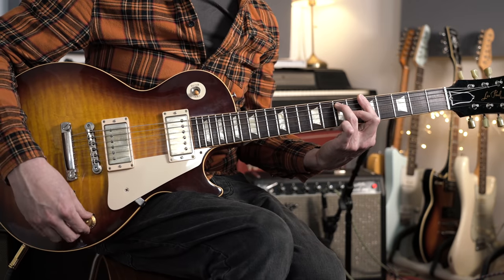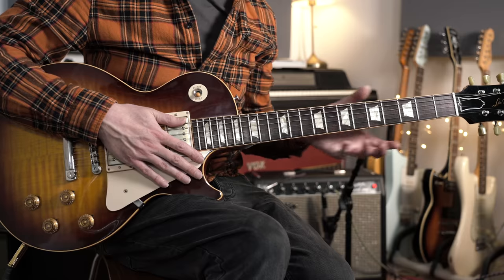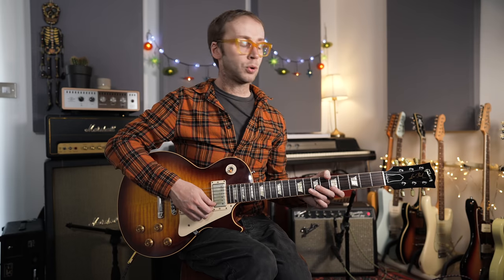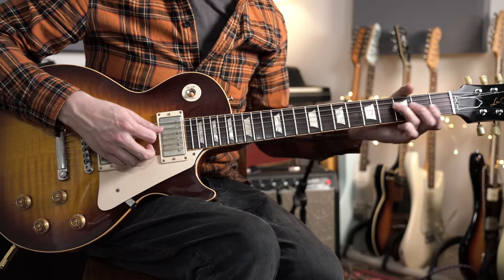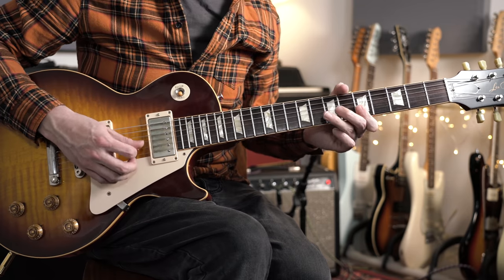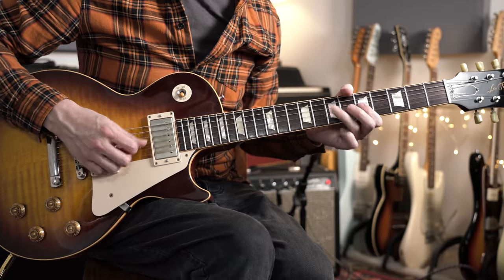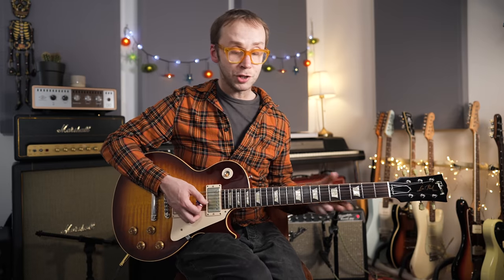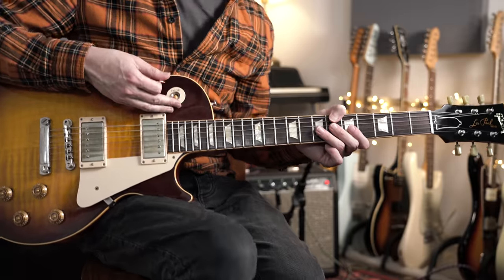Playing the changes on a blues: my soloing secrets revealed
For me, one of the most important parts of blues soloing is the ability to outline the chord changes, particularly during the last four bars of the 12 bar cycle. In this video I show you how I approach doing this. There's a bit of theory, a discussion of phrasing and note choice, and plenty of tasty licks.

00:00 Hi
01:18 I play some blues
02:13 Understanding blues chord changes
06:08 Example 1
10:00 Example 2
13:19 Example 3
15:51 Example 4
18:42 Example 5
22:21 Gear used in this video
23:39 Bye